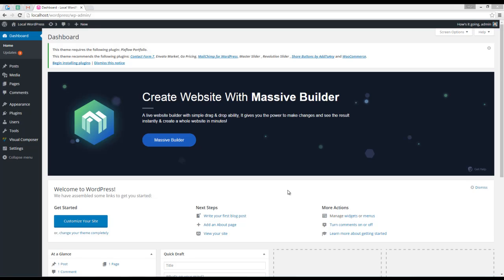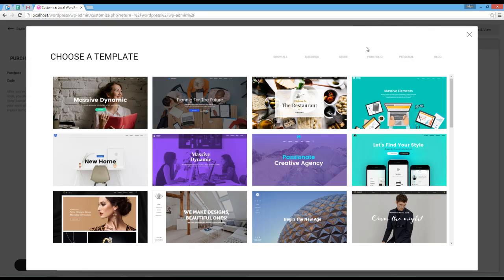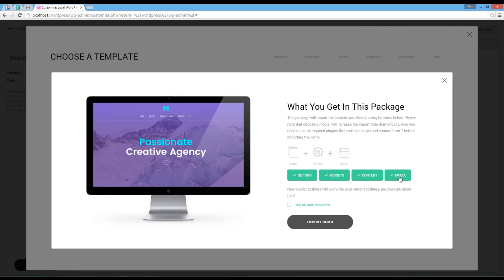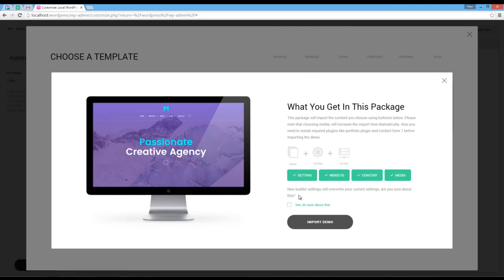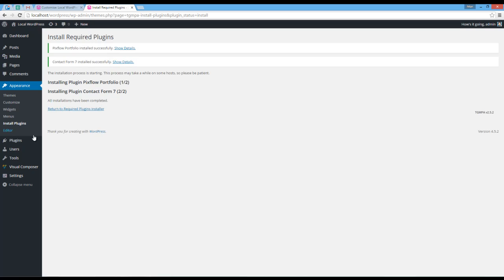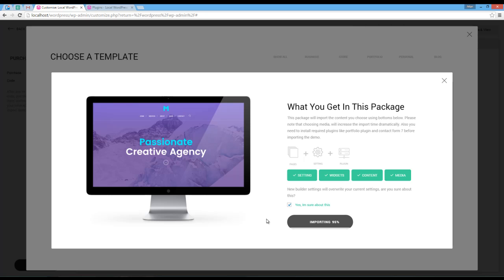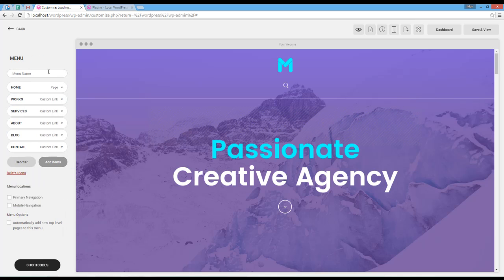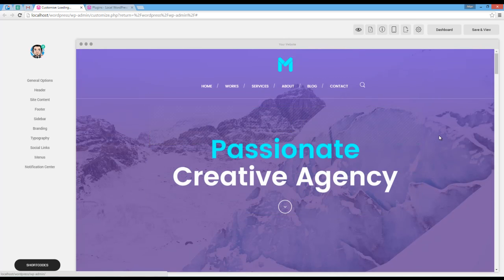03 Demo Importer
Learn to use Demo Importer in Massive Builder.